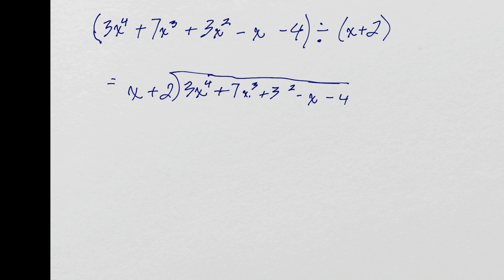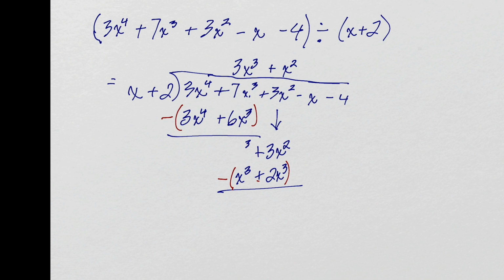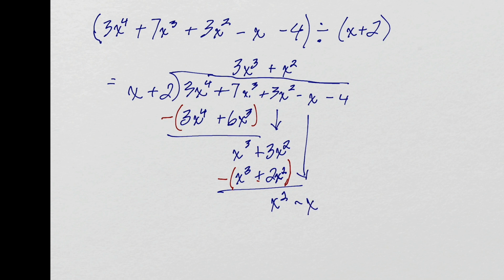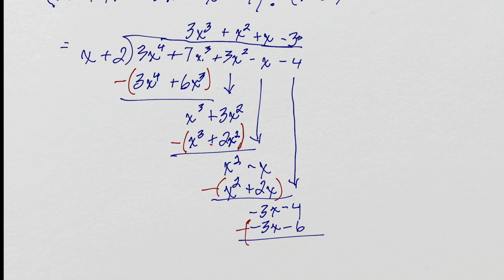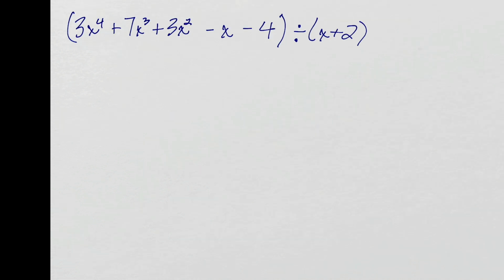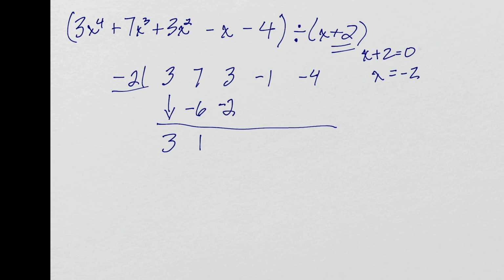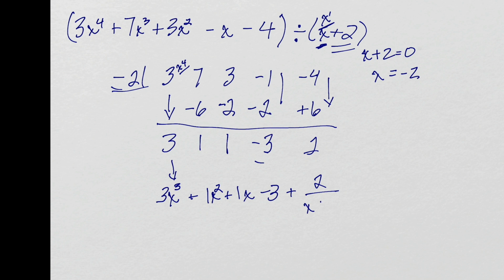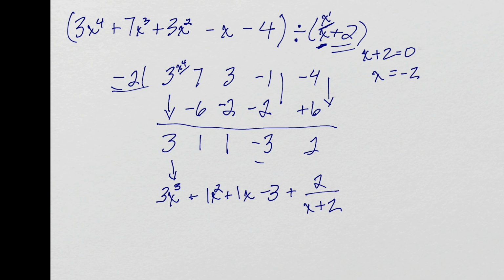How does synthetic division work?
Synthetic division is just a way of dividing polynomials when you have a liner divisor.

00:00 - First Marker
00:28 - Review of Polynomial Long Division
04:50 - Same problem using synthetic division
08:12 - Double check results